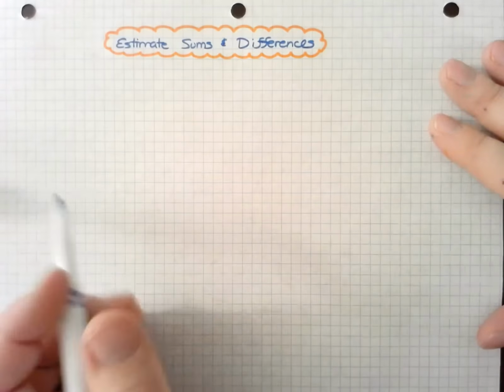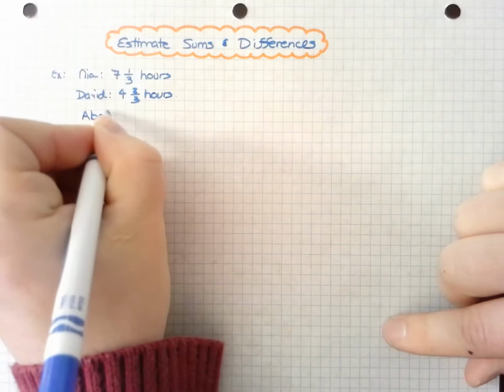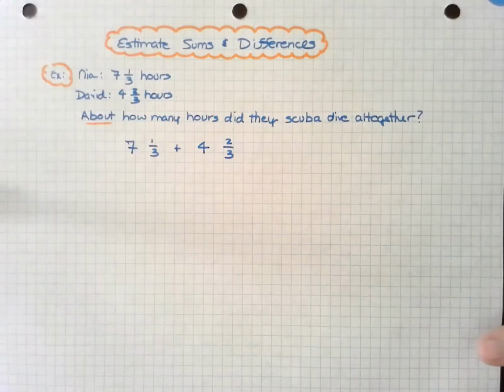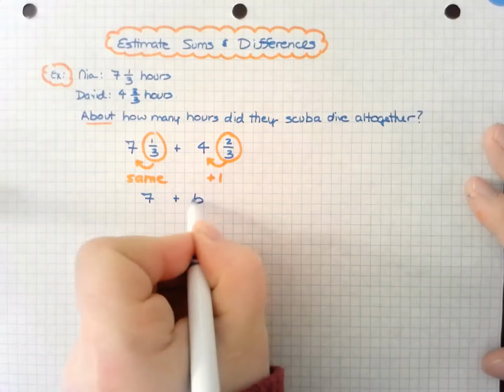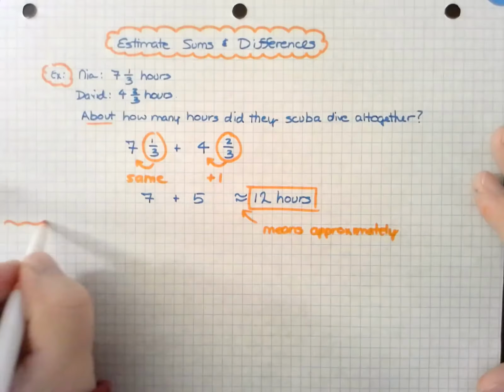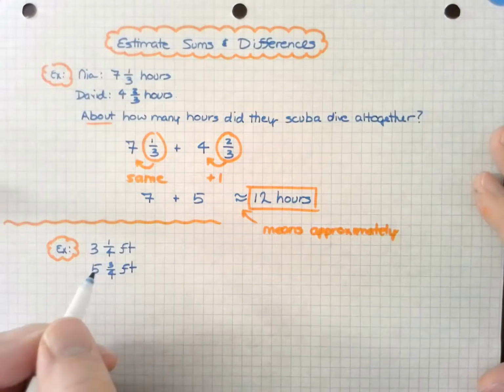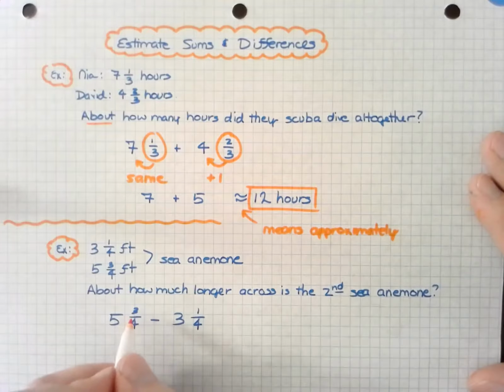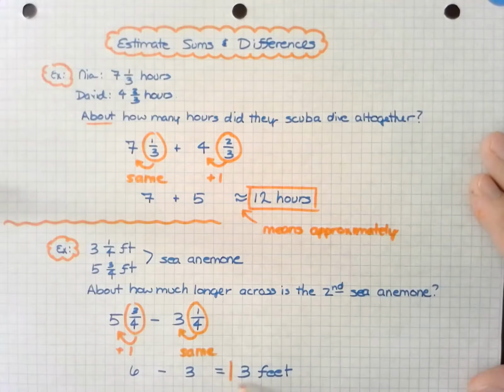5.NF.2- Estimate Sums & Differences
How can I check the reasonableness of my answers when adding and subtracting unlike fractions?